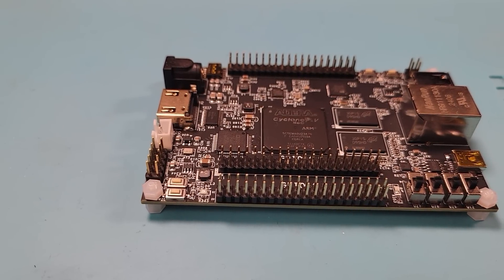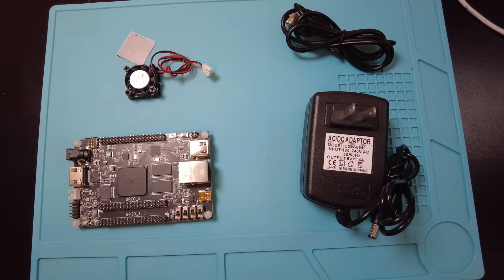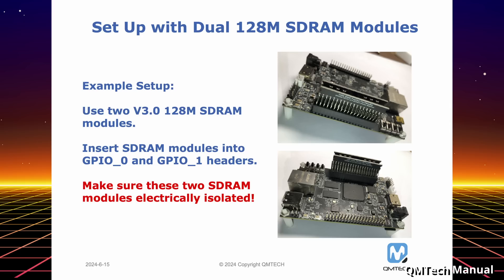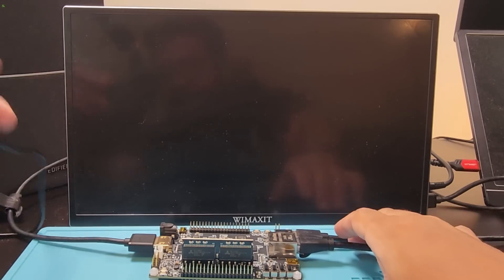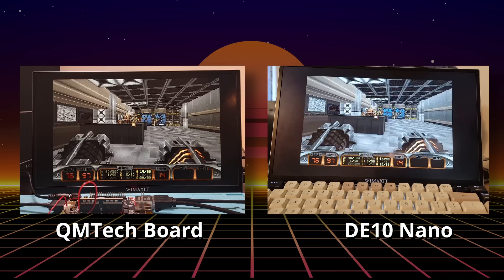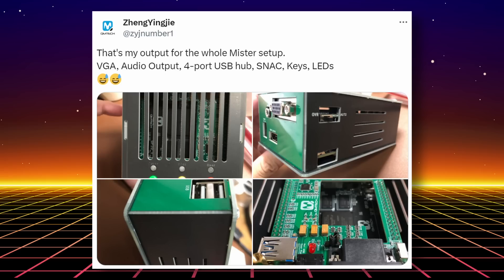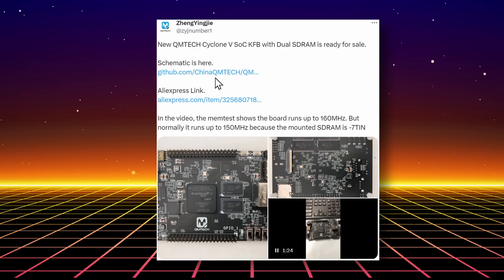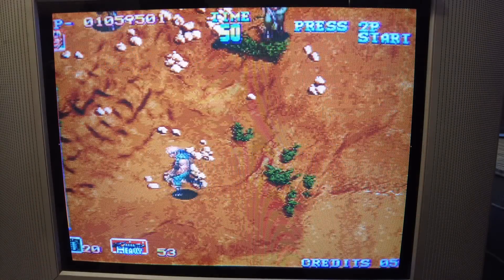MiSTer FPGA - New Compatible FPGA from QMTech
*Helpful Links*

*Chapters*
0:00:00 Intro
0:00:40 What's in the box?
0:01:36 Setup
0:04:20 Playing Cores
0:06:21 Direct Video
0:07:13 Compatibility with MiSTer accessories
0:08:42 Other Alternatives
0:09:43 Final Thoughts